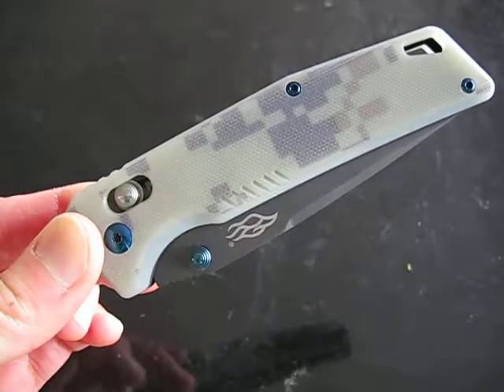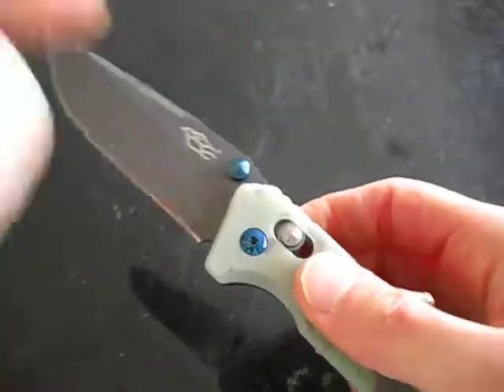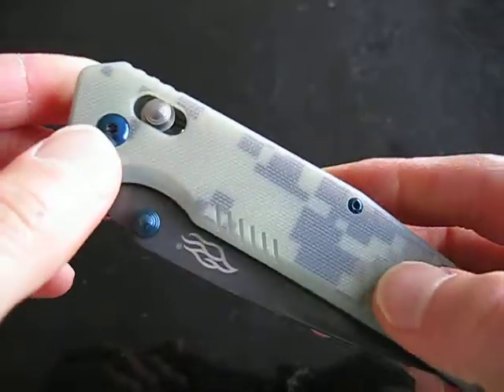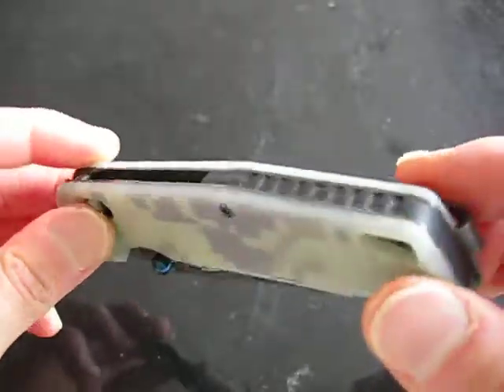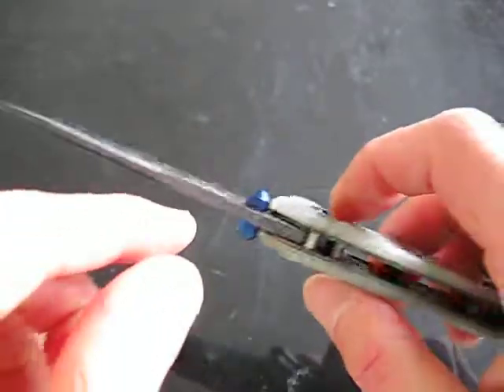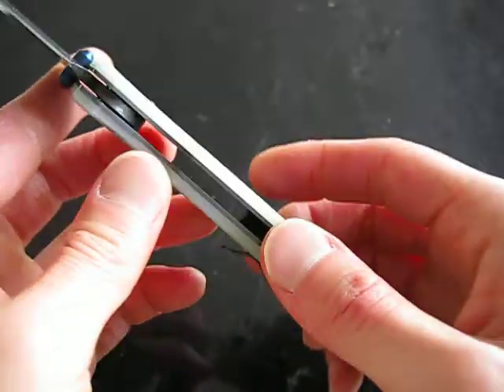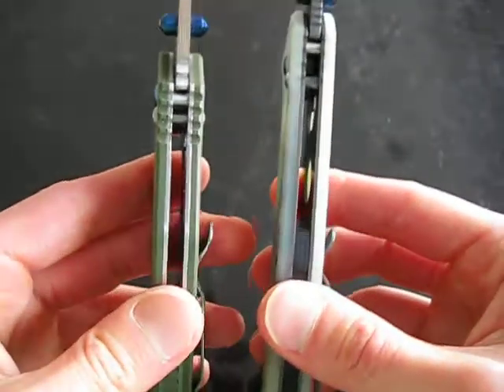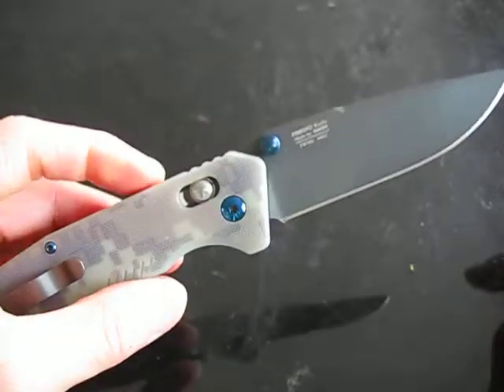Ganzo Firebird FB7603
pros: Super smooth deployment with the ball bearing washers.  Zero blade play in all directions.  Perfectly centered blade.  Attractive colour.  Superb ergos with nicely textured G-10 scales that aren't too aggressive or smooth.  Deep pocket clip.

cons: Pocket clip is only positioned for one orientation.  You either like it or you're stuck with it.  No 2 knives will have the exact digi cam pattern of handle scales.  It will differ from the picture on the site.

Specs:
Blade Material: 440C Stainless Steel
Handle Material: G10
Folding Length: 11.9cm
Unfold Length: 20.6cm
Clip Length: 5.5cm
Blade Length: 8.7cm
Blade Width : 2.8cm
Weight : 4.27 oz